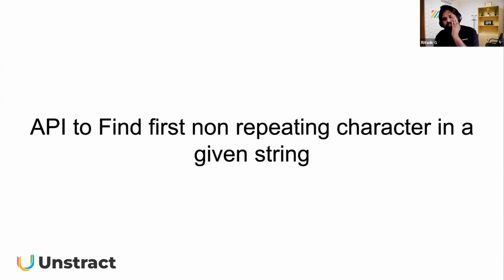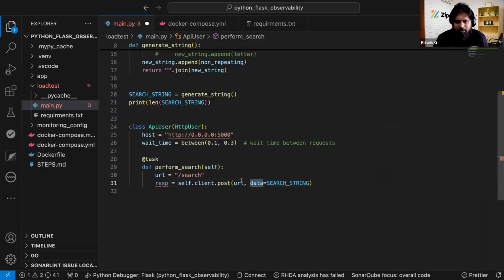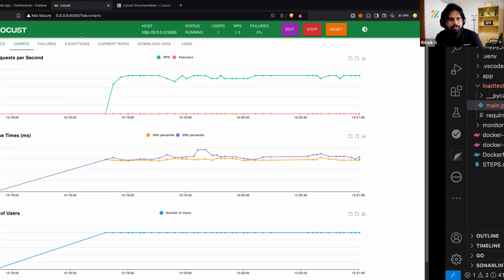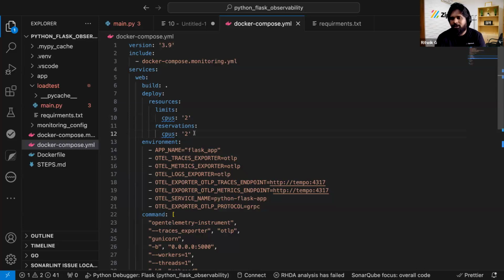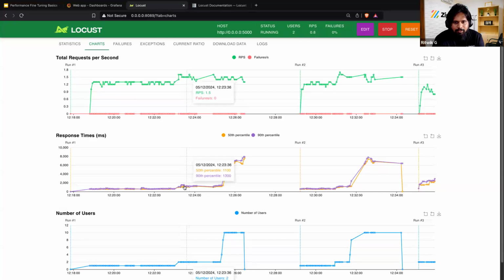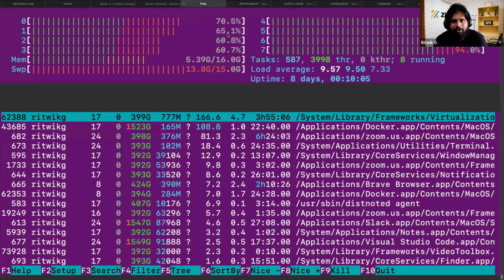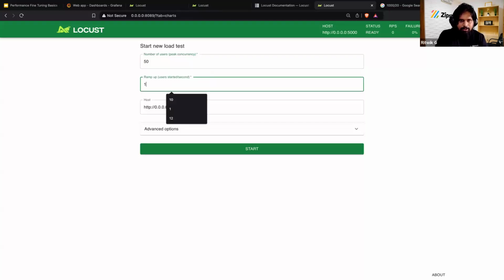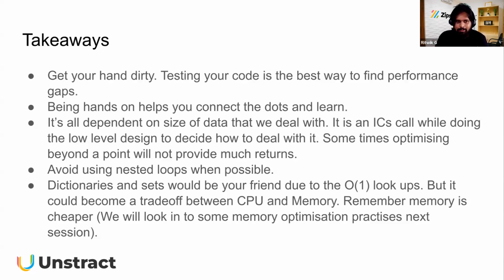Performance testing using locust for beginners | session from Unstract, Zipstack | Play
A session taken at Unstract regarding how to approach performance testing using locust and different aspects that affects the performance.

PS: `docker compose top` command only shows linux processes and not threads. Which is why on increasing the the thread count it didn't show up in the output. To see this we will need to exec in to the container install top/htop and check manually.

00:00 Introduction
02:52 Example
03:23 Setup explained
08:12 Locust intro
12:50 Baseline test
18:59 Increasing load
23:26 Increasing CPU allocation
28:05 Interpreting CPU from top output
28:45 Effect of gunicorn workers and threads
40:16 Impact of efficient algorithm
28:18 O(n) vs O(n^2)
49:30 Closing thoughts